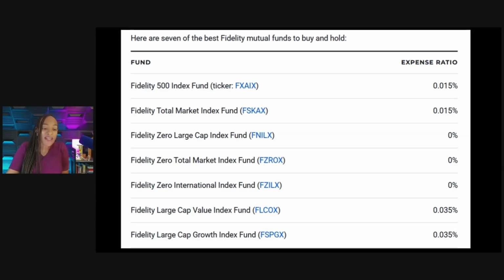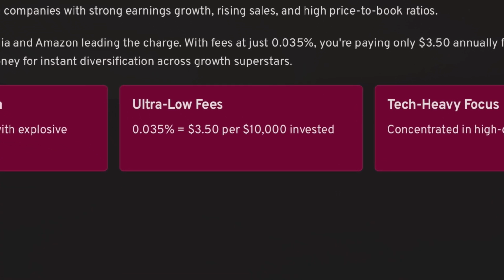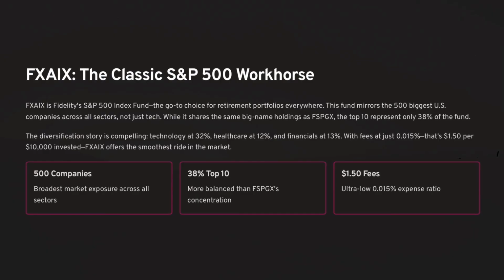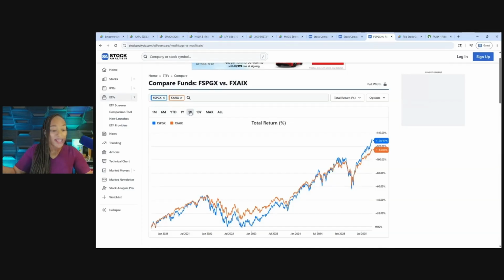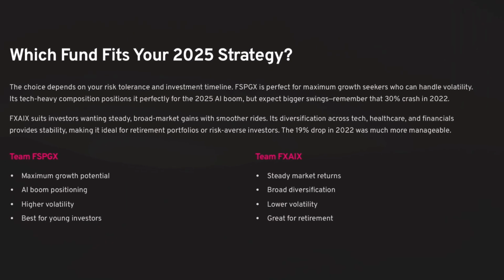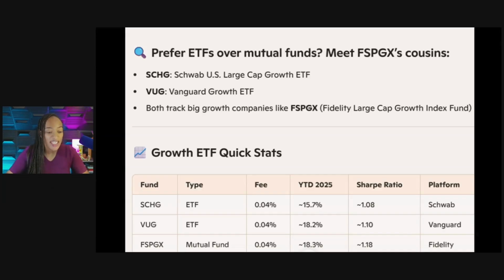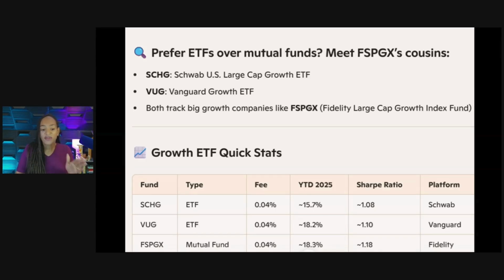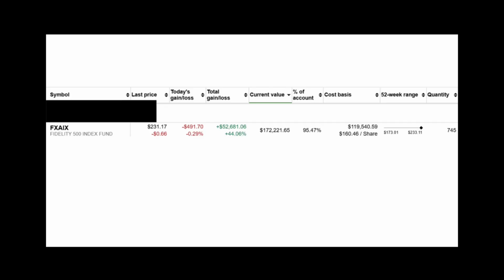FSPGX vs FXAIX | The Fidelity Funds You Need for Retirement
FSPGX vs FXAIX — which Fidelity fund should you pick in 2025? One gives you tech-driven growth (FSPGX), the other gives you broad stability (FXAIX). Plus, we’ll cover two ETF cousins — SCHG and VUG — if you prefer ETFs over mutual funds.

In this video, I’ll break down:
What FSPGX actually invests in (Russell 1000 Growth, tech-heavy)
Why FXAIX remains the go-to S&P 500 fund for stability
Performance comparison: 19% vs 16% annualized returns over 5 years
Risk check: the 2022 crash, beta, and volatility explained
SCHG & VUG as growth ETF alternatives

⚖️ My personal strategy: FXAIX as my core, with a slice of FSPGX for growth.
💬 Drop a comment: Team FSPGX, FXAIX, or both? Let’s talk strategy

💰 Ready to start learning so you can start earning?

🔓 Solid tools and community to help you grow.

📈UP TO 60 free stocks 💰 8.1% APY with a 3-month boost 📊 Pro-level tools

Chapters
00:00 Intro Growth + Stability Investing
01:02 What is FSPGX? (Large Cap Growth Fund)
01:45 FSPGX’s Holdings & Sector Breakdown
03:00 FXAIX The Classic S&P 500 Fund
04:05 Performance & Risk Showdown (FSPGX vs FXAIX)
05:15 Which One Fits Your 2025 Portfolio?
07:35 ETF Cousins SCHG & VUG
09:06 My Strategy Growth + Stability Mix
09:40 740 Shares FXAIX Wrap Up